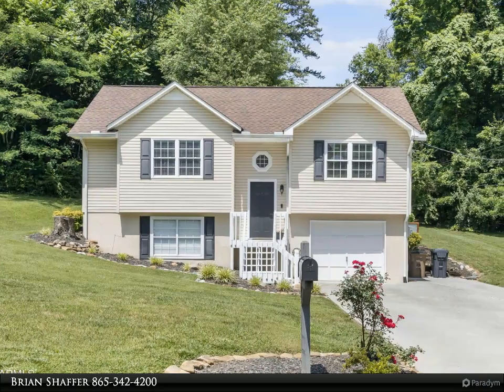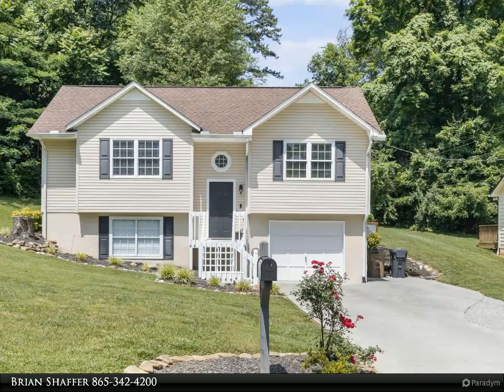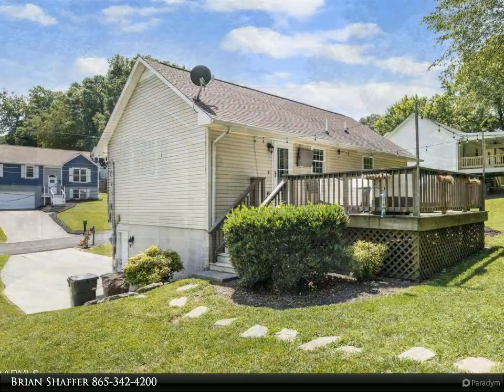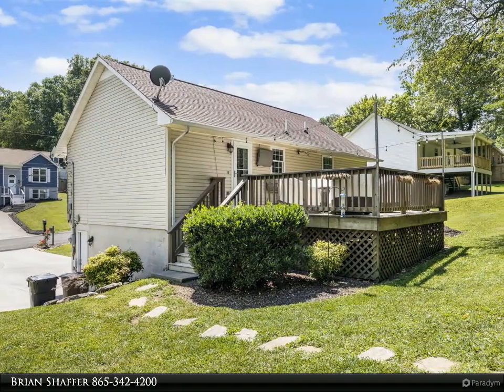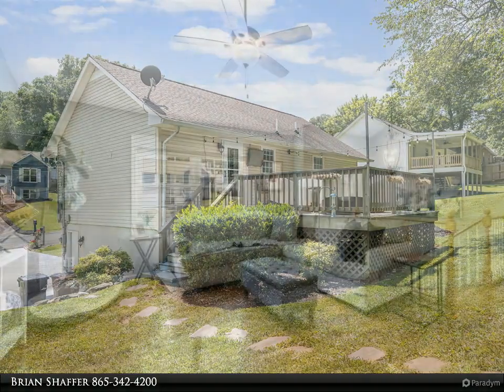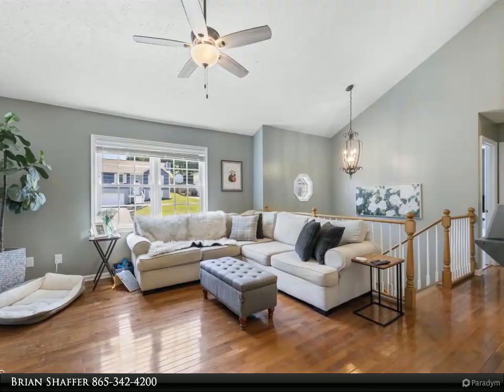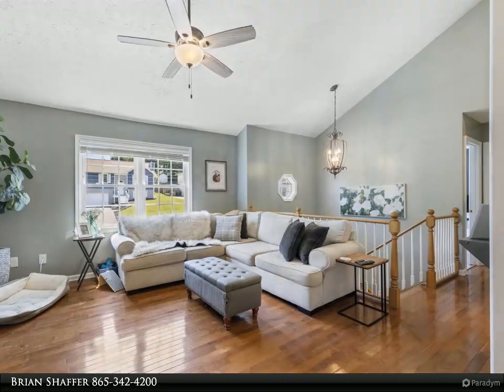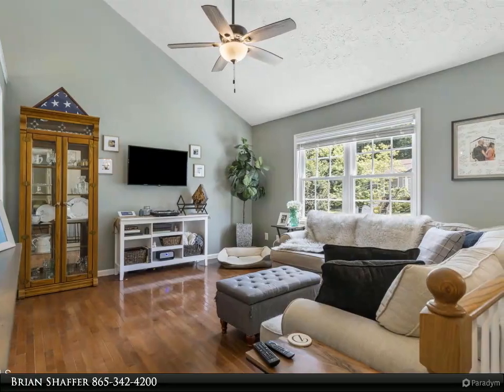Wallace Real Estate - 3909 Abercorn Rd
This lovely well maintaintained bi-level home is situated on a cul-de-sac and aGreat level area for the kids to ride bikes. The oversized back deck has lots of room to entertain and have a place for your grill. As you step in to the home, you have hardwood floors throughout. Main level has open floor plan with two bedrooms and an updated bath. The kitchen has newly updated appliances and countertops. Lower level has been turned into a large primary suite with walk-in closet. The widen driveway allows for additional parking.

Brian Shaffer
Wallace Real Estate